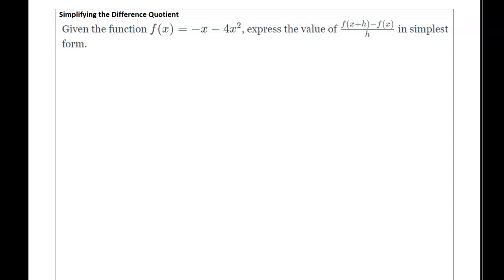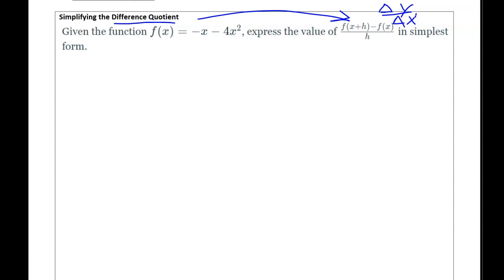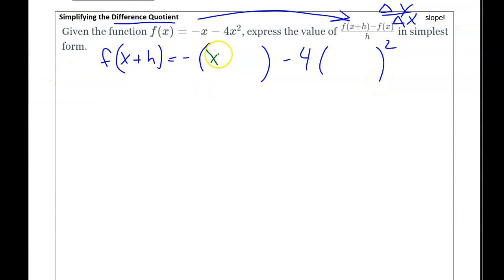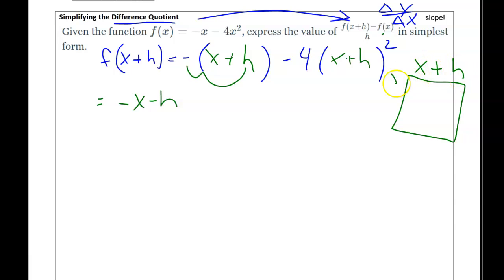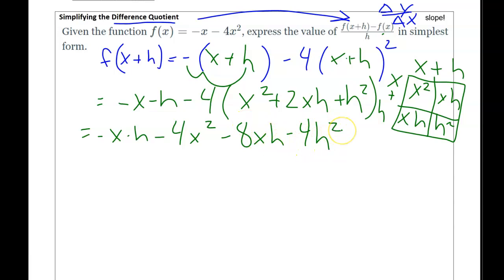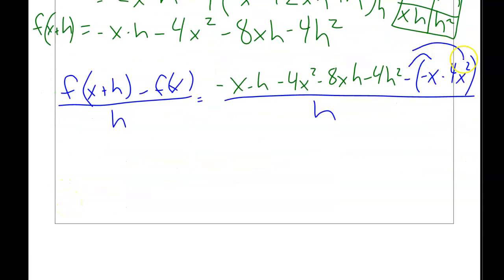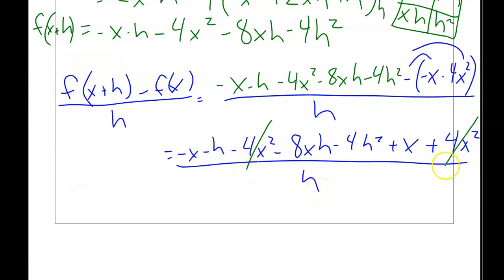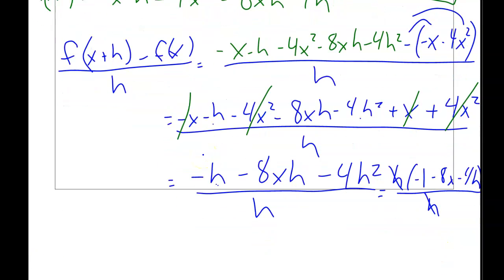AP 1.2 Simplifying the Difference Quotient